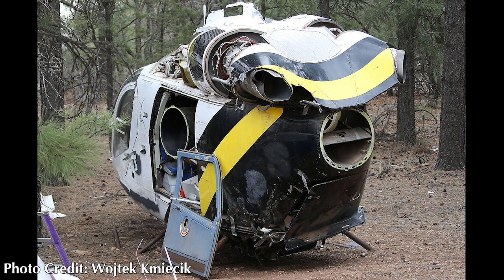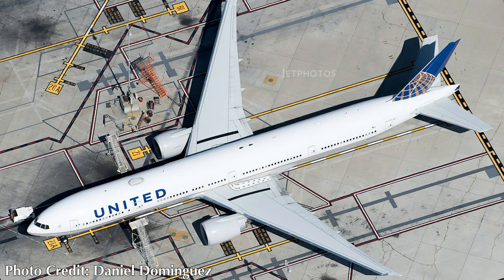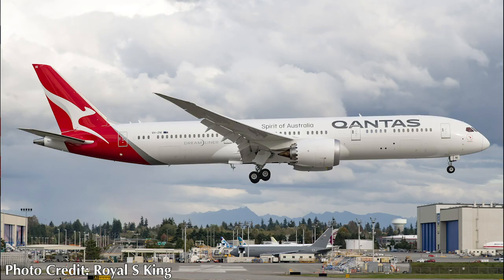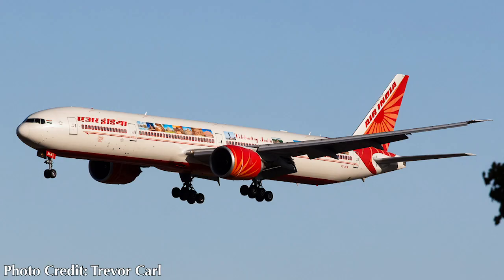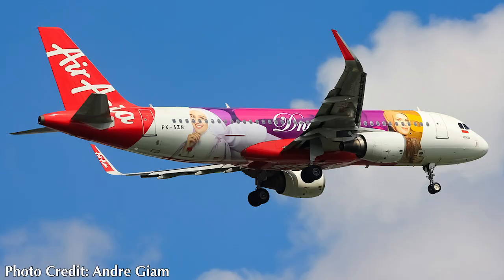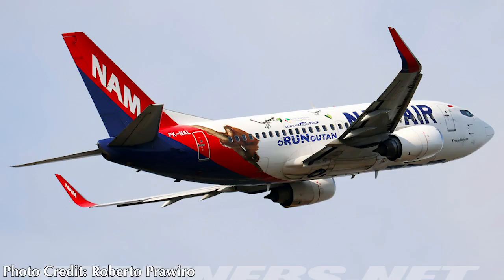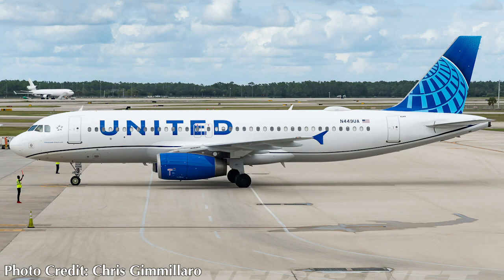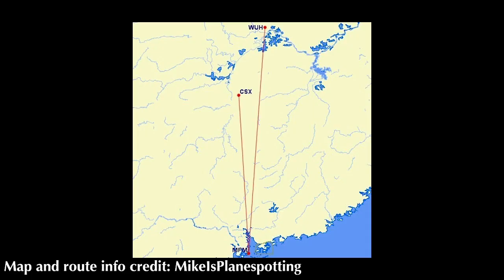Aviation News This Week 24: Project Sunrise Rises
This ANTW features the new longest flight, New York JFK to Sydney Kingford Smith.  This video also features lots of awesome photos, fleet news, and route news!